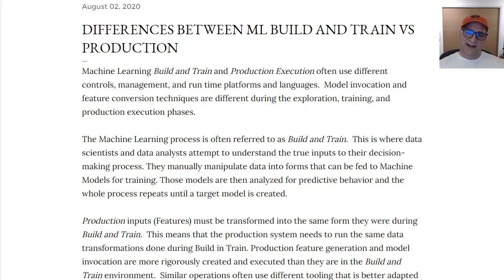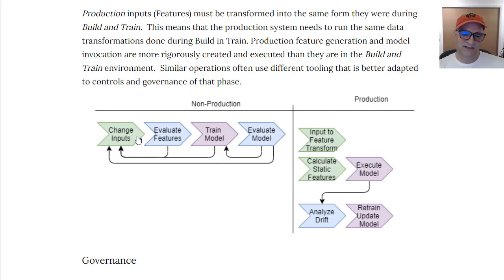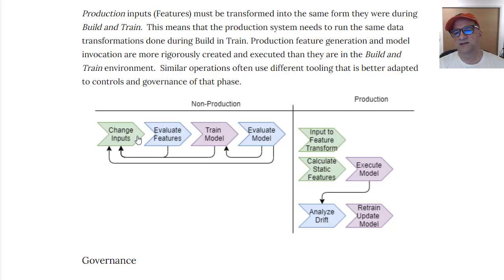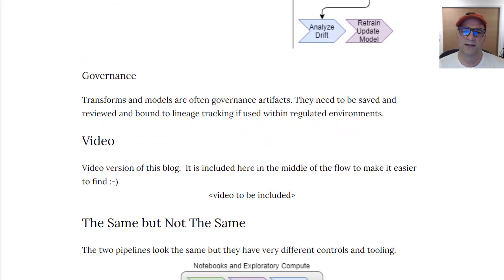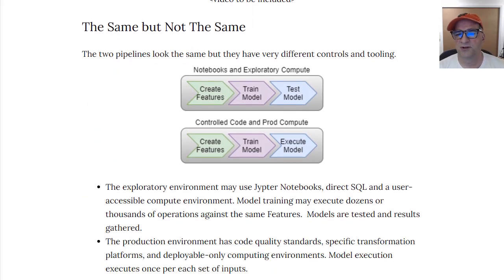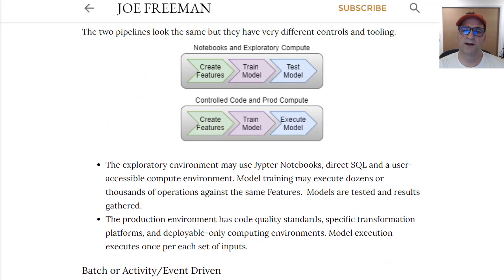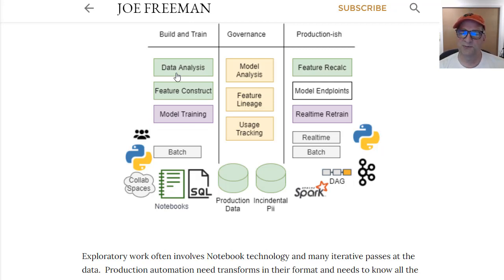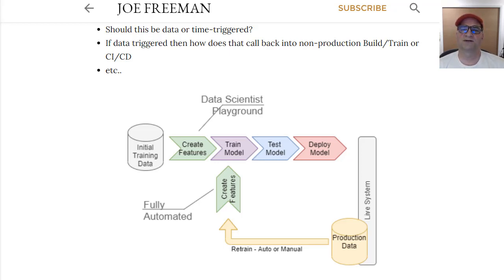Environmental Differences between Machine Learning Build and Train and Production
Machine Learning Build and Train and Production Execution often use different controls, management, and run time platforms and languages.  Model invocation and feature conversion techniques are different during the exploration, training, and production execution phases.